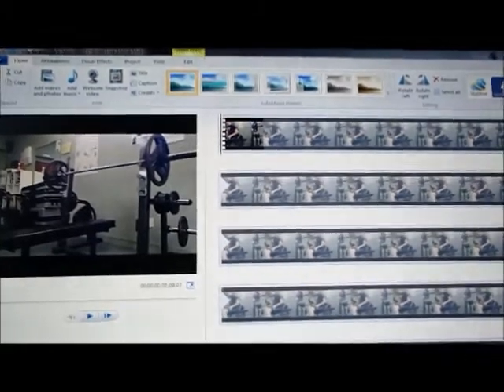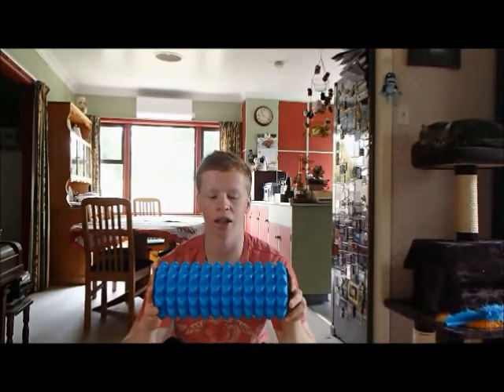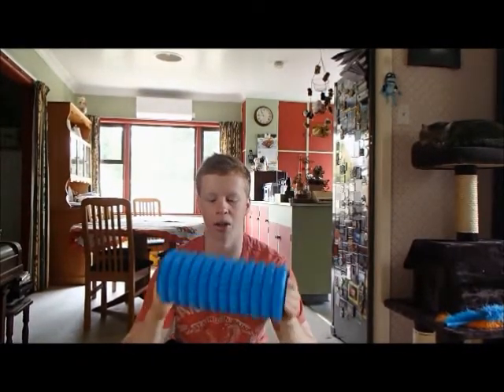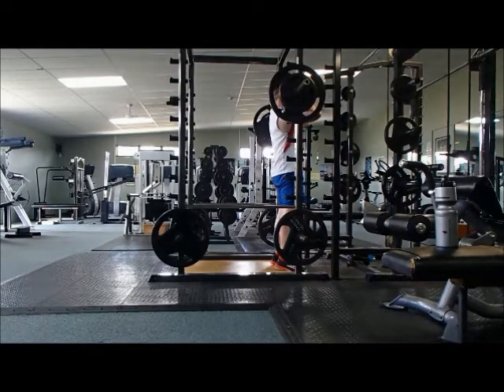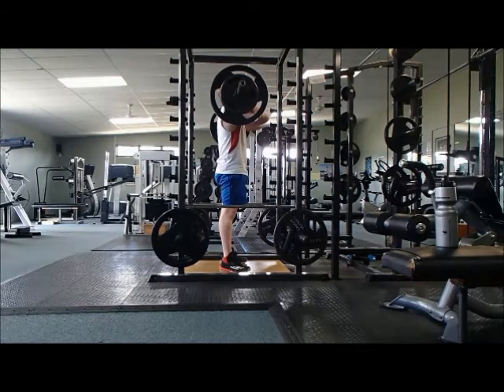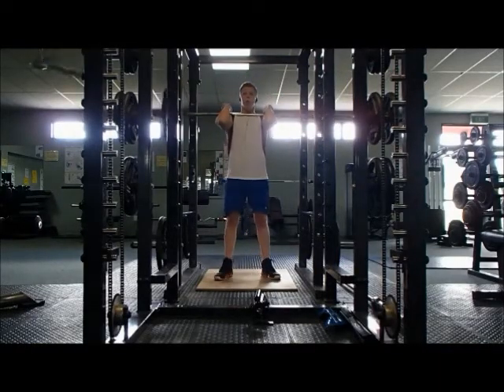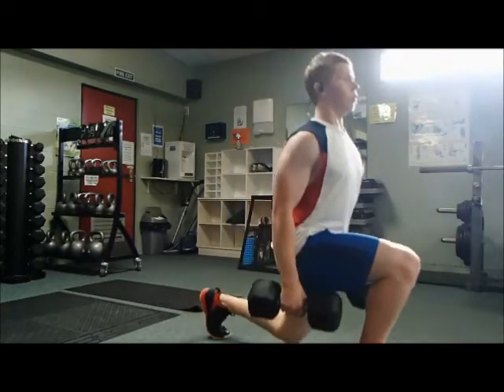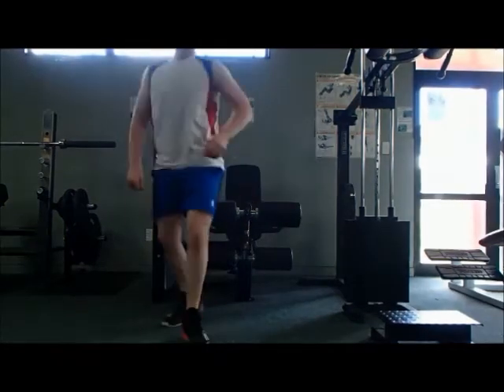Bulking With Braces Ep. 3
Muscular Strength One Month Free -